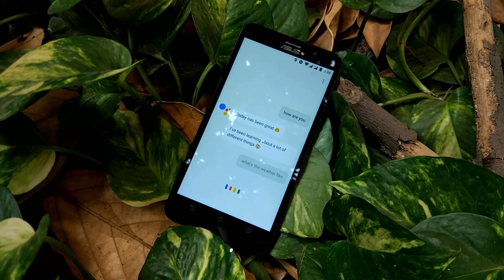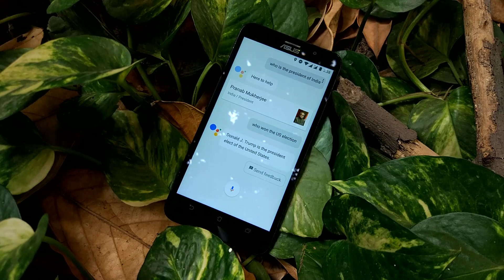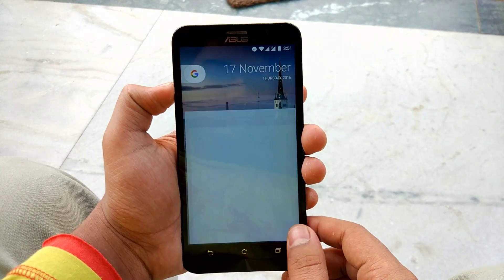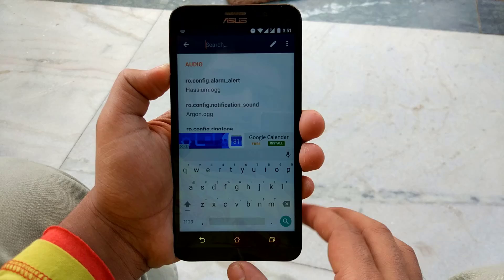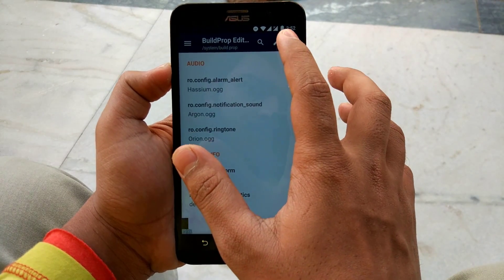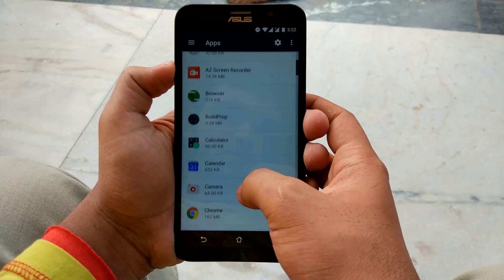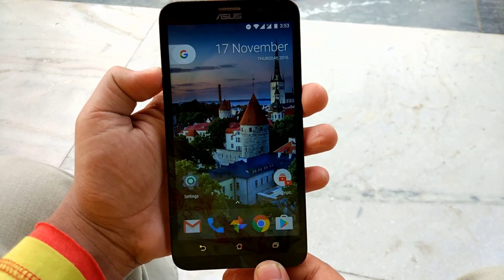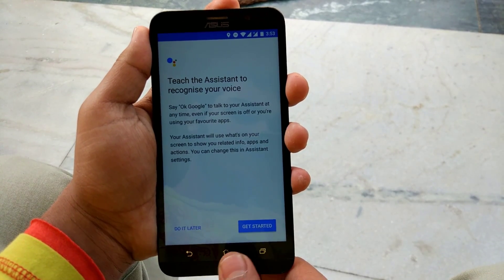Install Google Assistant In Any Android Device || Marshmallow and Above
Yooooo!! Guys this is your android Re-discovered guy, back with another video. So in this video I am showing you all how to install the Android Assistant in any android. Hope you people like my tutorial. I love you all.

Android Re-Discovered

Points to Keep In Mind

1. Make sure you are running android Marshmallow or above.
2. Your Phone must be Rooted. ( Google it)

Steps:
1. Download Build Prop Editor
2. In Build Prop Editor Search for ro.product.model and change your phone's model no. to Pixel XL
3. Enter into editor and add the ro.opa.eligible_device=true at the end.
4. SAVE AND EXIT
5. Go to settings, then in Apps, search for Google App
6. Force stop it and then clear the data of this app.

RESTART AND ENJOY

Android Re-Discovered